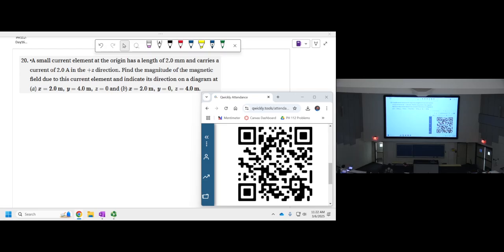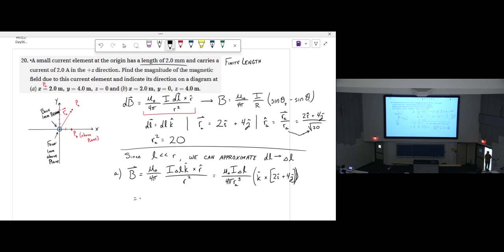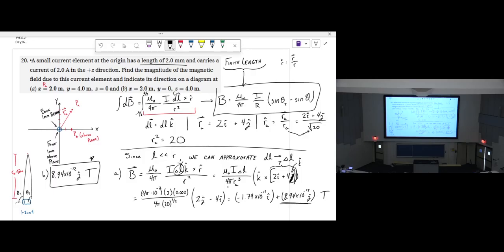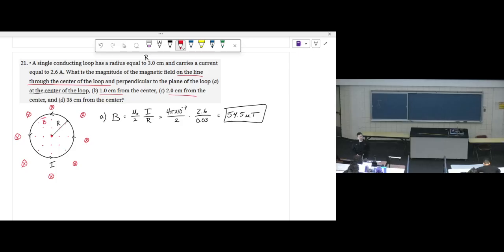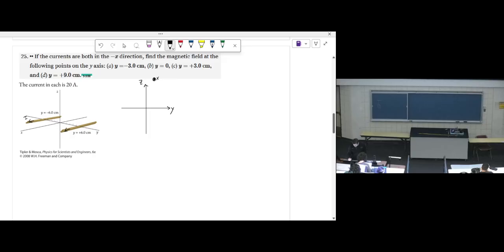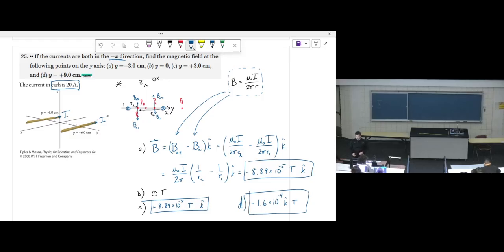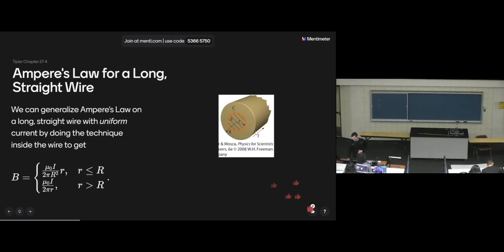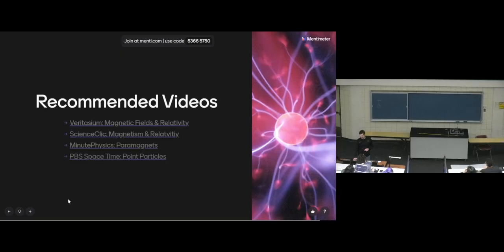PH 112 2025 03 06